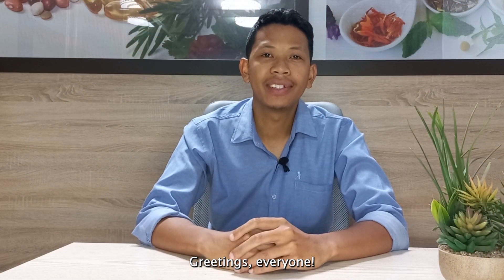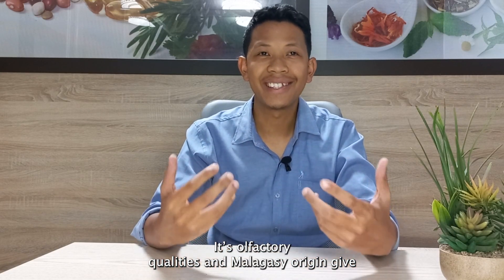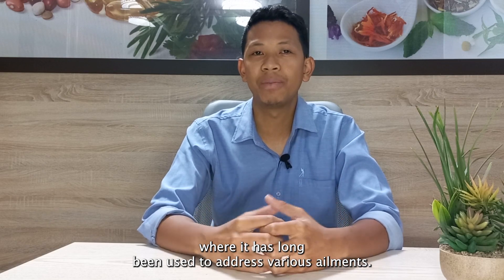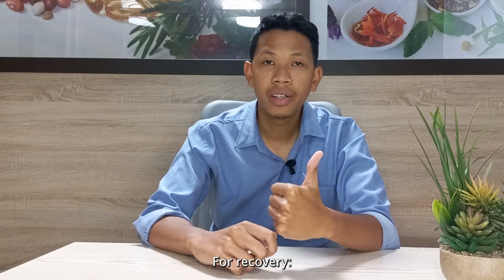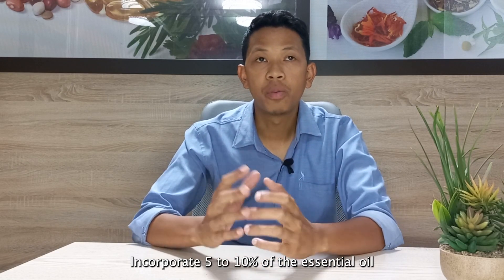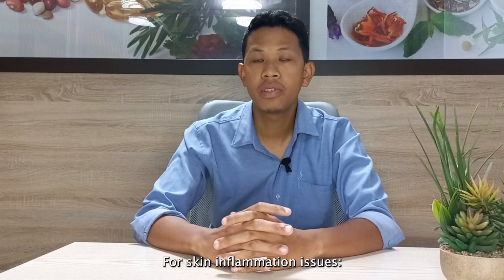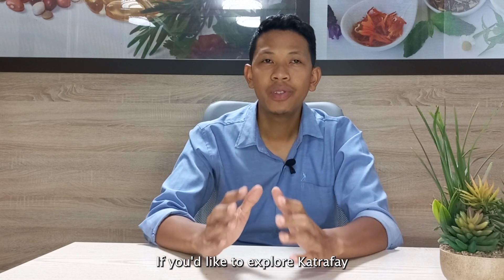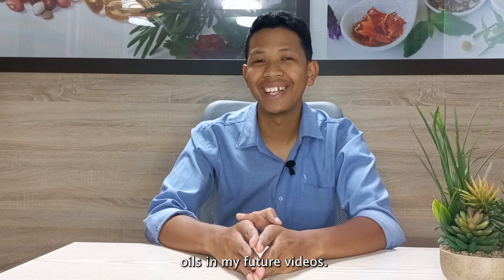Katrafay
Makaaina Essential Oils presents Katrafay with Naturopath Andry. Learn about this amazing essential oil and its medicinal qualities.